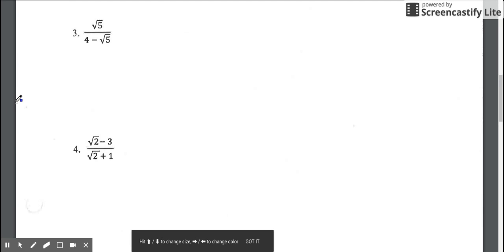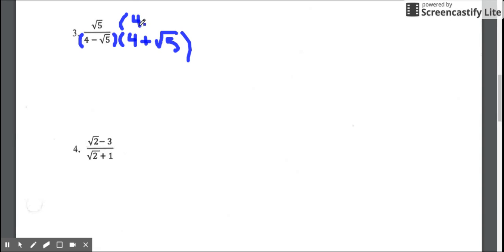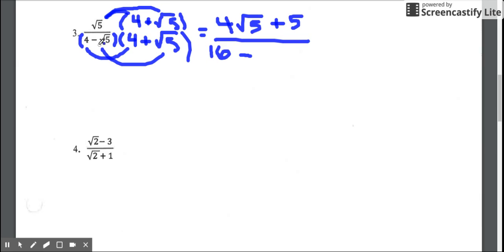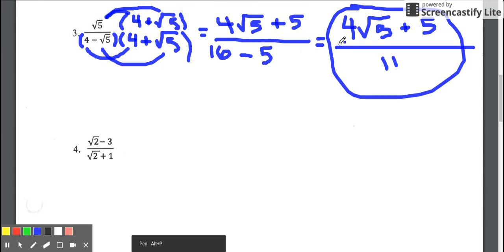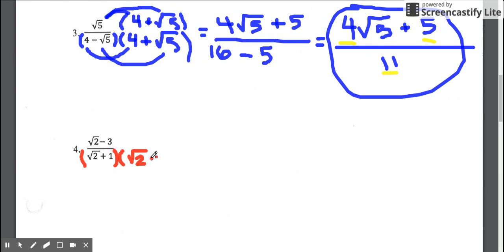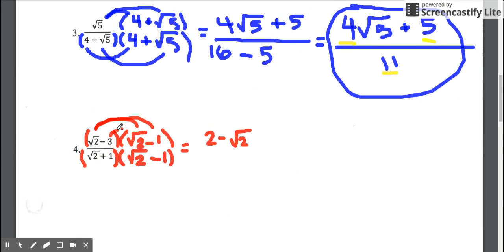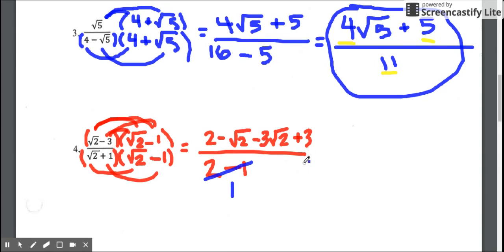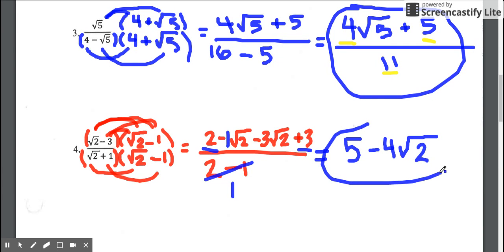Alg 2 5 3 day 3 notes part 2